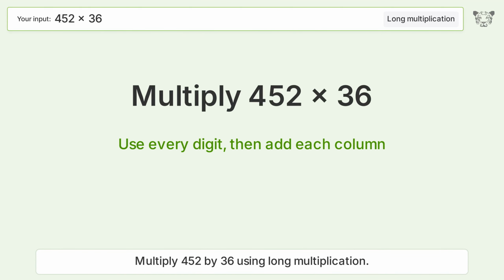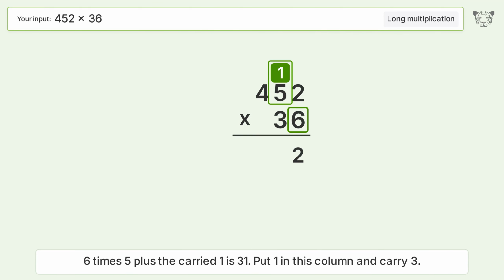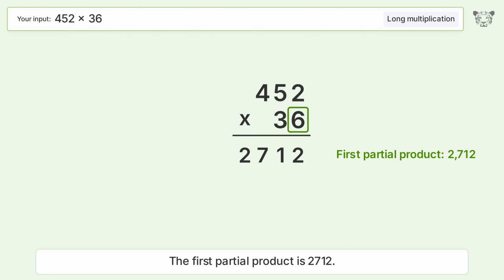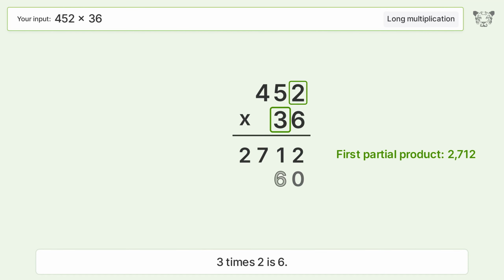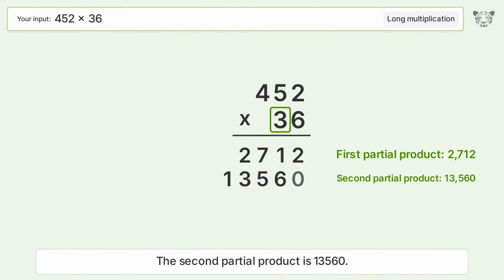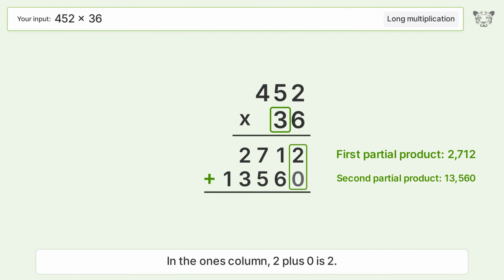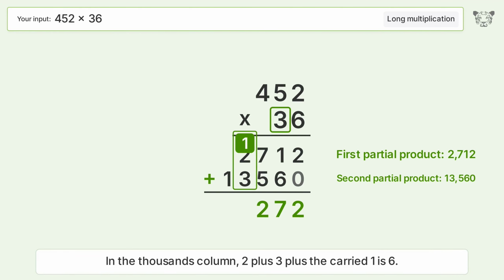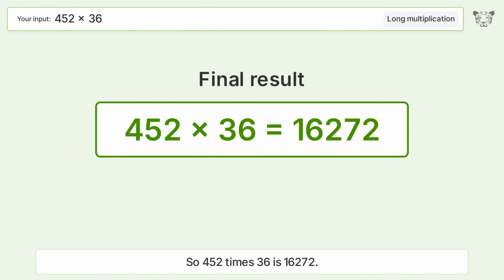452 x 36 Long Multiplication - Step-by-Step